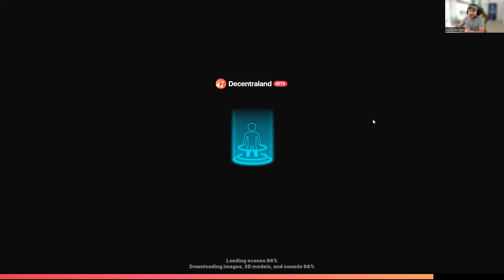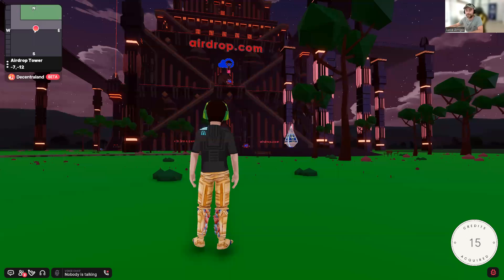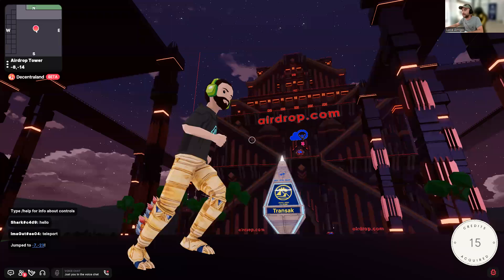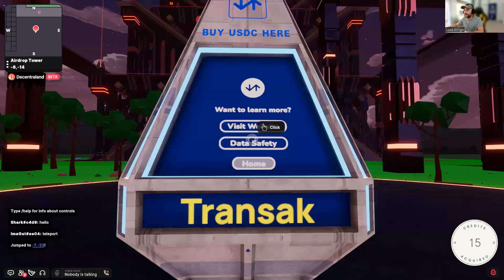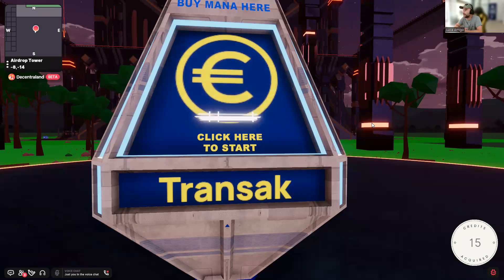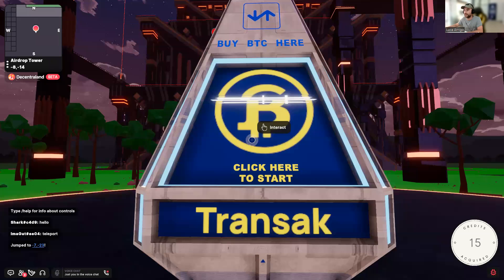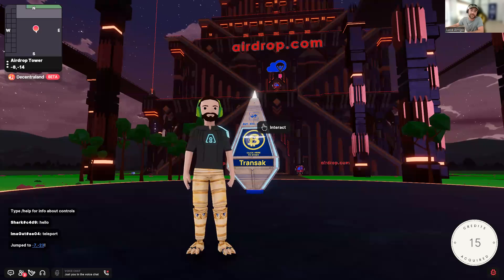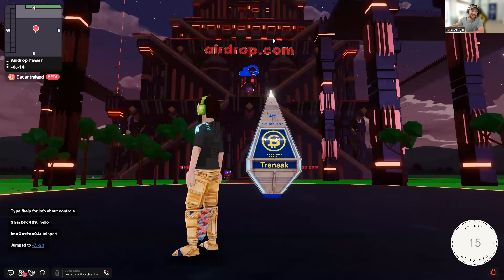World's First ATM in the Metaverse